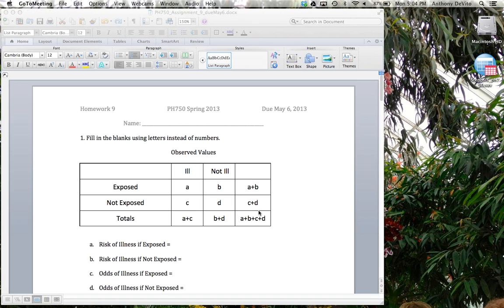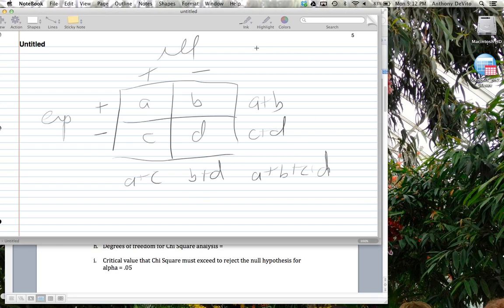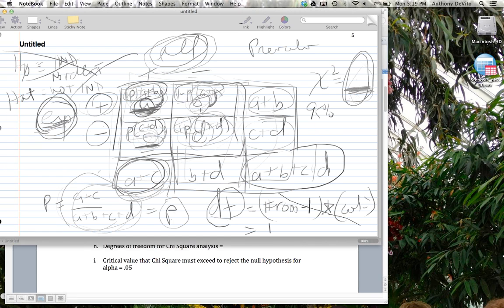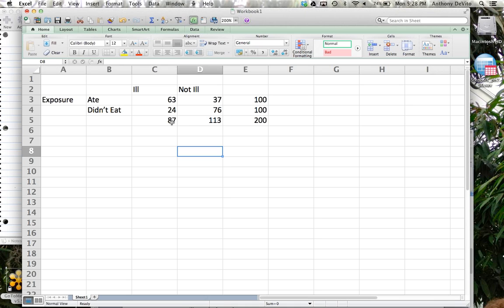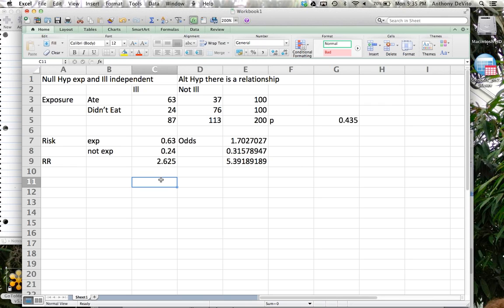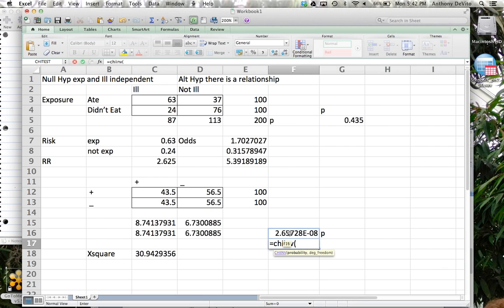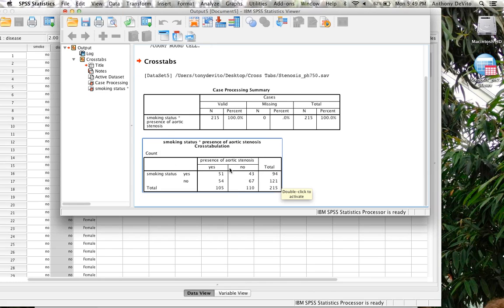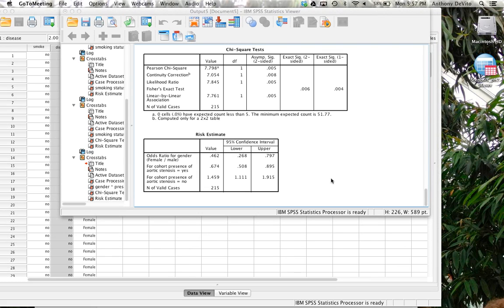PH750 May 6 5PM Lab Session 5-6-13 5.04 38PM